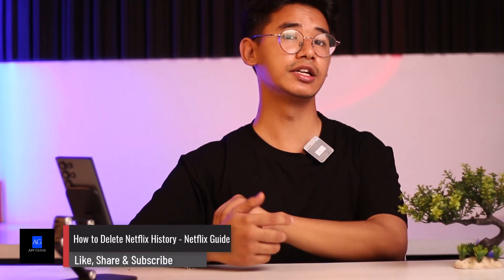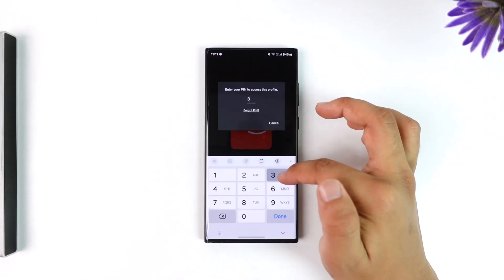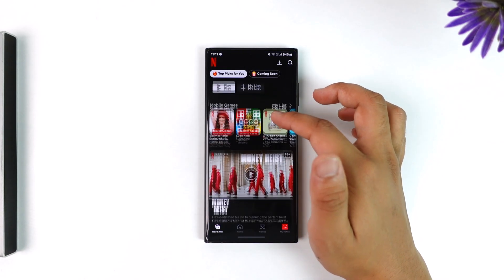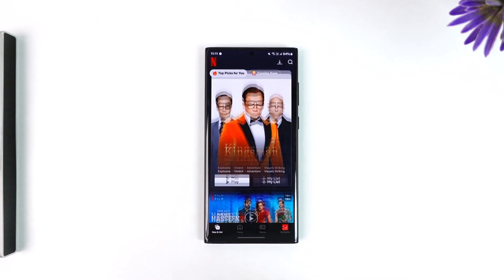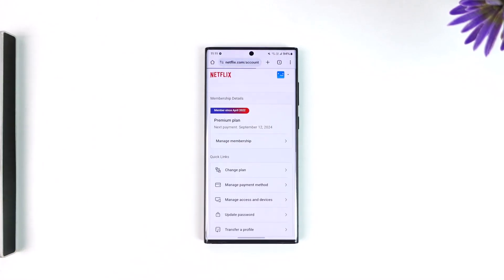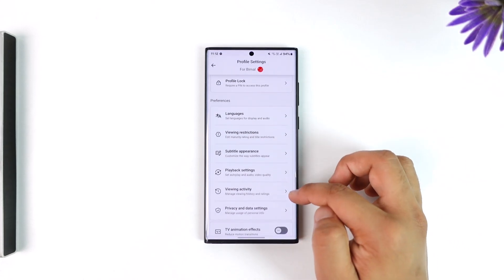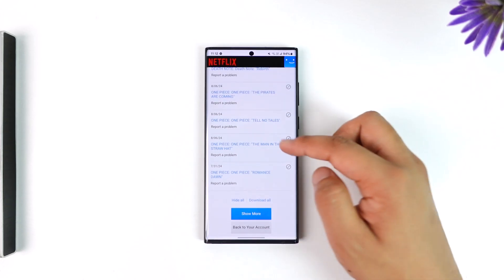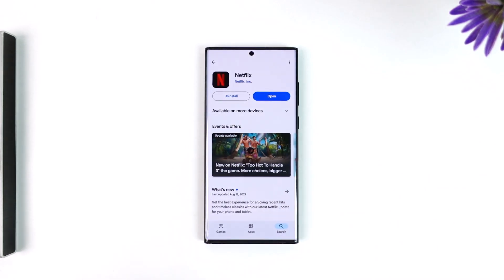How to Delete Netflix History - Netflix Guide !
To delete your Netflix history, there are two types of history that you can clear: the "Continue Watching" history and your entire viewing history. To delete items from the "Continue Watching" list, open the Netflix app, scroll down to find the "Continue Watching" section, and tap the three dots next to the item you want to remove. Select "Remove from Row" to delete it from your "Continue Watching" list. If you want to remove all your viewing history, you will need to use a browser. Go to netflix.com and log in to your account. Tap the three lines option in the top left, then go to "Account." Scroll down to the "Manage Profiles" section and select the profile for which you want to delete the history. In the "Viewing Activity" section, you will see everything you've watched. Scroll down and tap on the "Hide All" button to delete all your history. This way, you can effectively clear your Netflix history.

Timestamps:
0:00 Introduction
0:13 Deleting "Continue Watching" History
0:33 Deleting Entire Viewing History
1:11 Conclusion